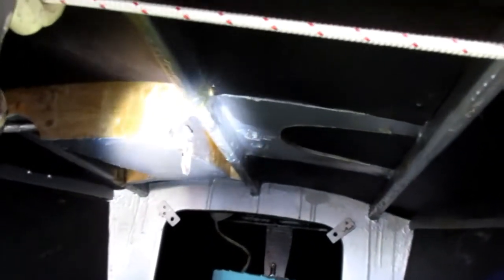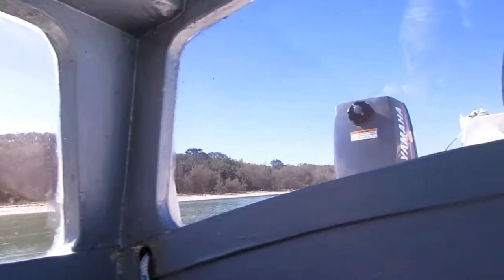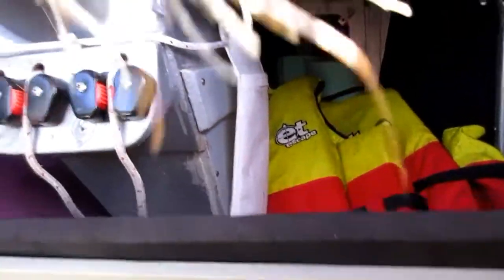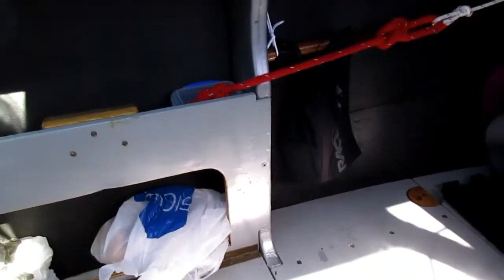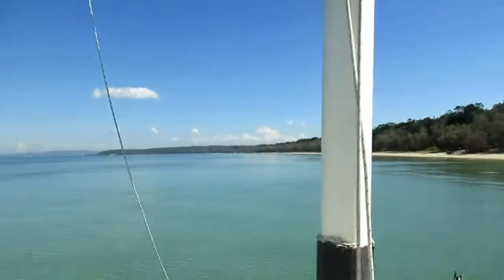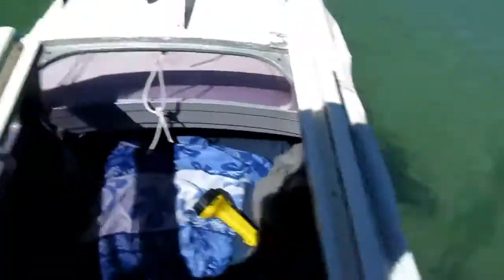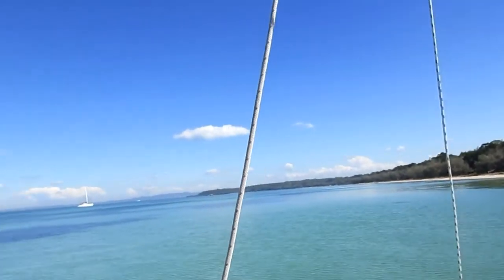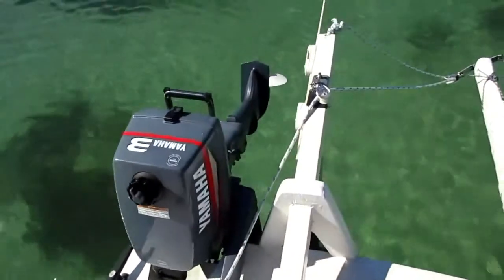Paradox microcruiser walk through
Description of my self built Matt Layden designed Paradox sailing boat.